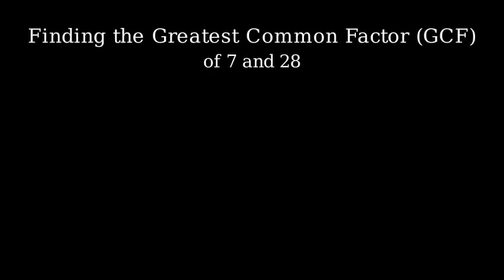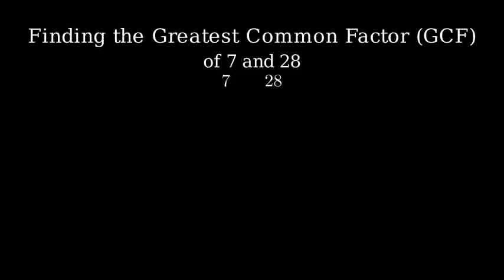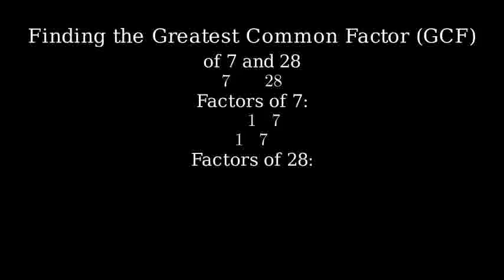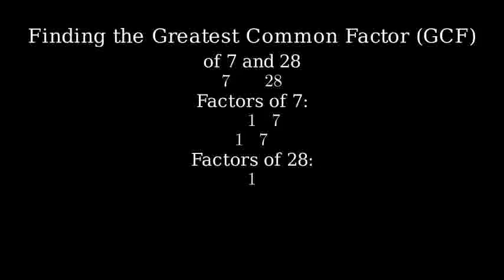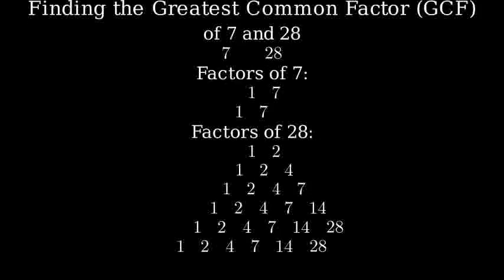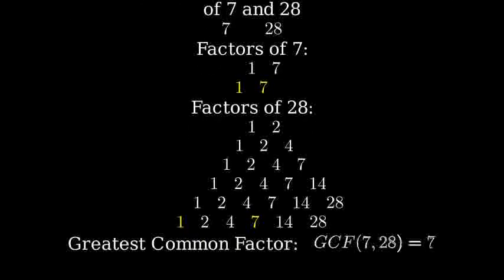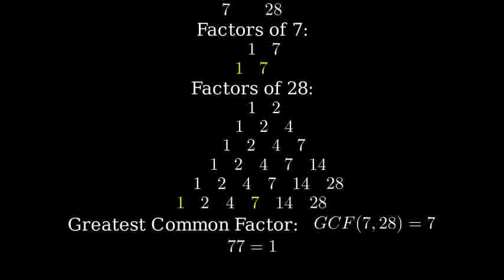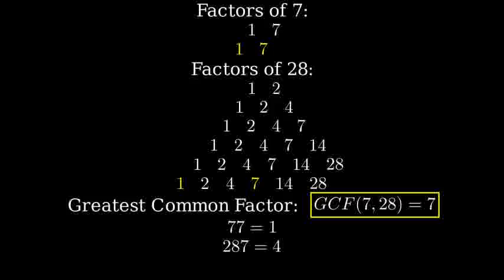How to Find the Greatest Common Factor for 7 and 28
To find the Greatest Common Factor (GCF) of 7 and 28, follow these steps:

1. List the factors of each number:
   - Factors of 7: 1, 7
   - Factors of 28: 1, 2, 4, 7, 14, 28

2. Identify the common factors:
   - The common factors between 7 and 28 are: 1, 7

3. The greatest common factor is the largest number in the list of common factors:
   - The GCF of 7 and 28 is 7.